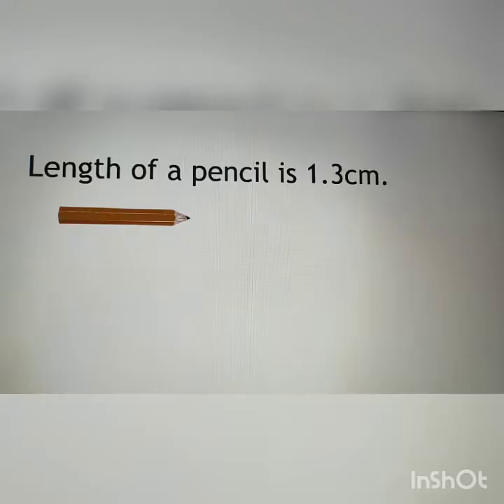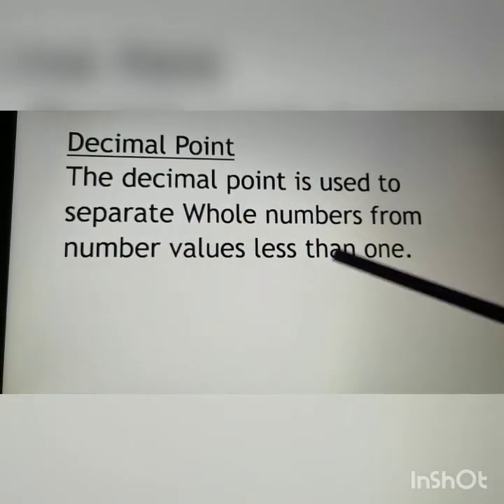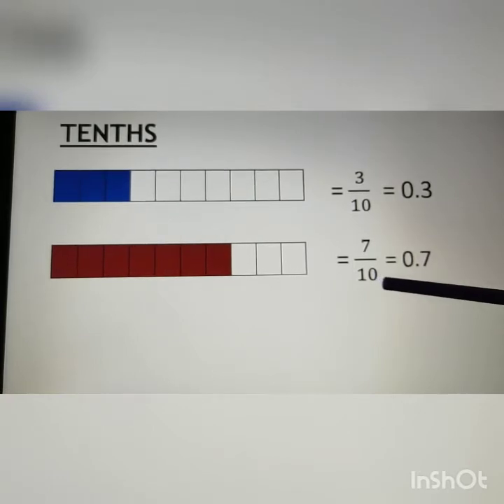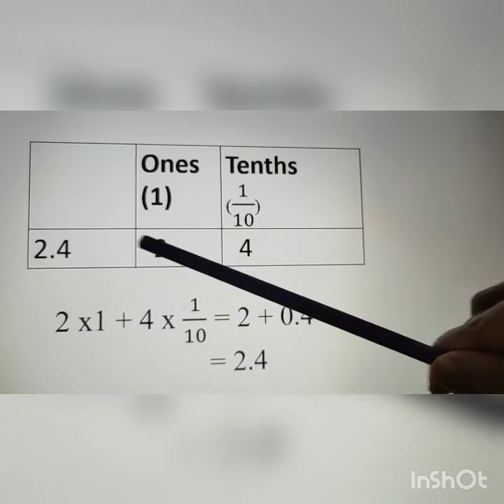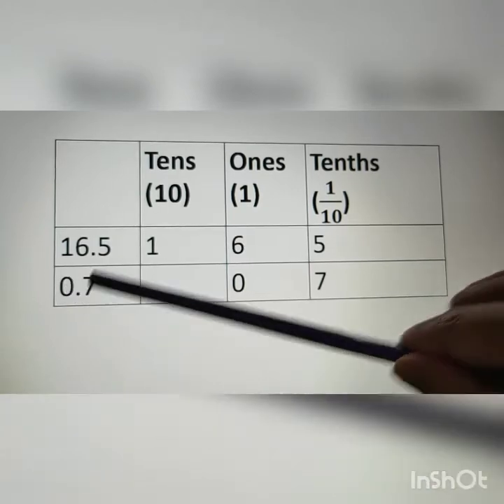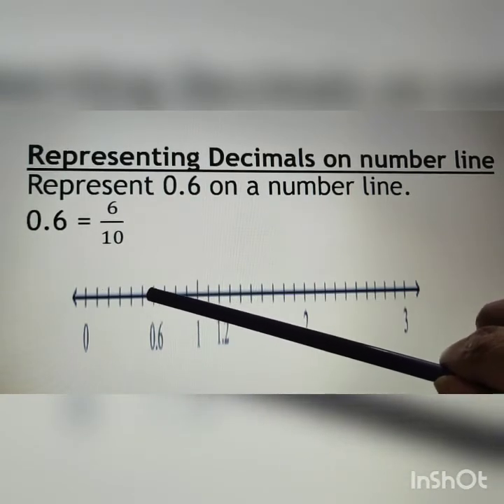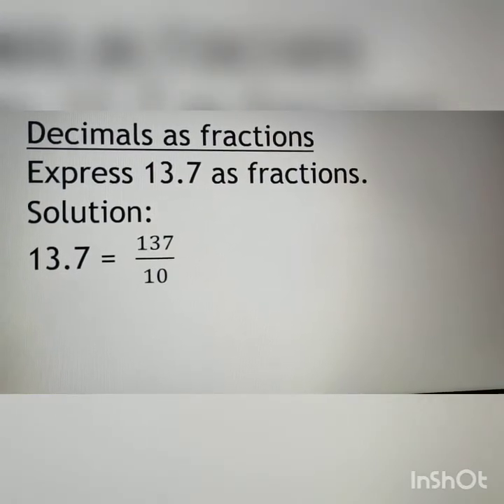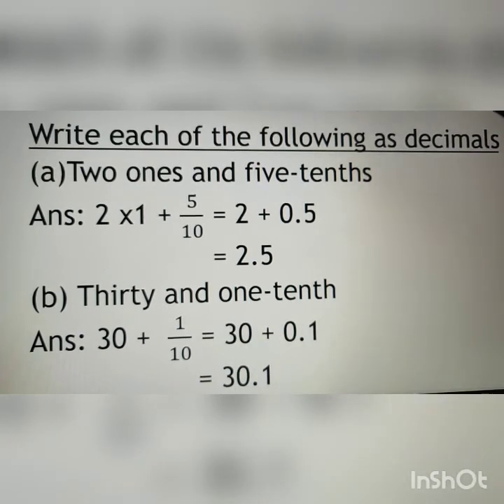Class 6/ Mathematics/ Decimals/ Part 1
Decimals / Tenths/ Representing decimals on number line/ Fractions to decimals / Decimals to fractions